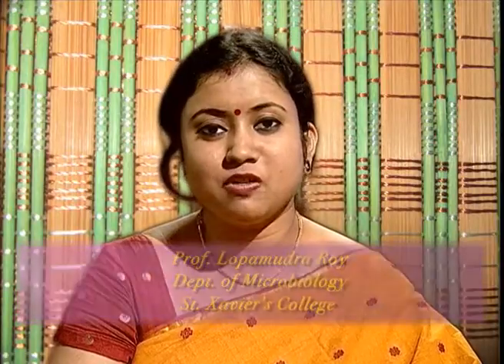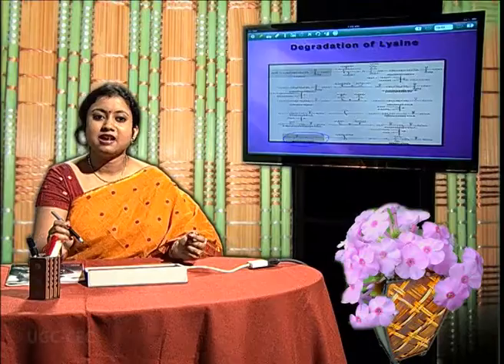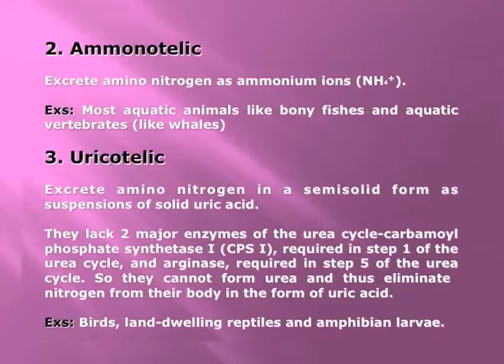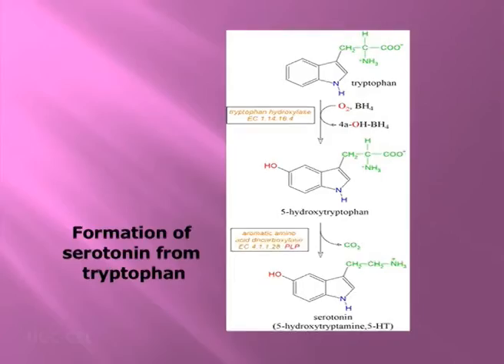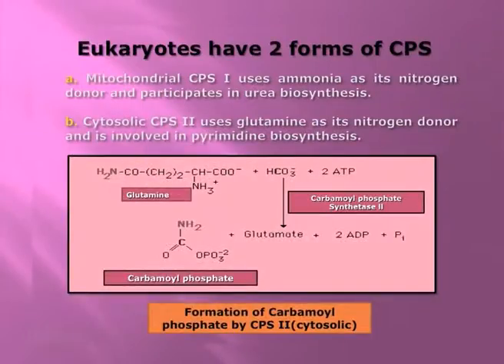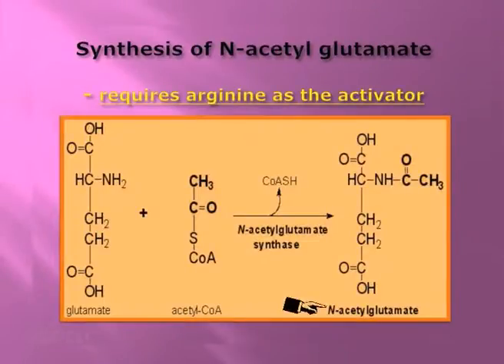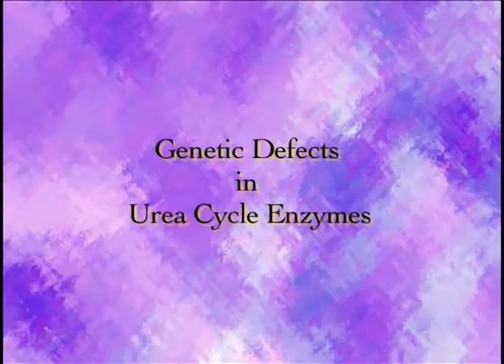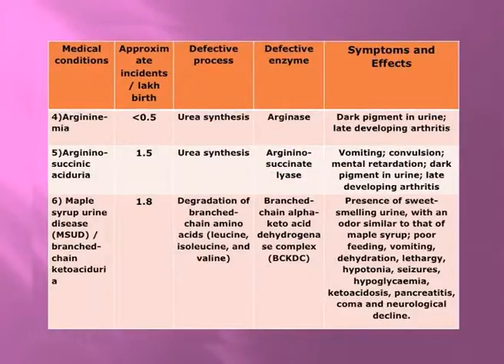Protein Metabolism- Degradation of amino acids